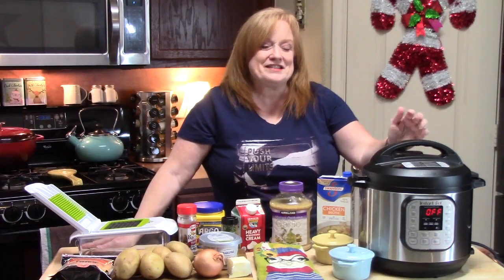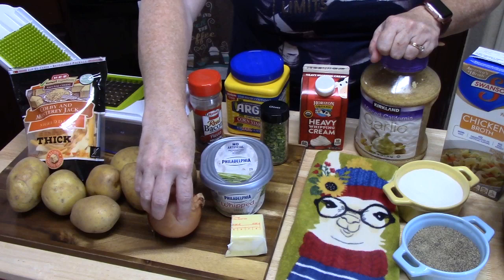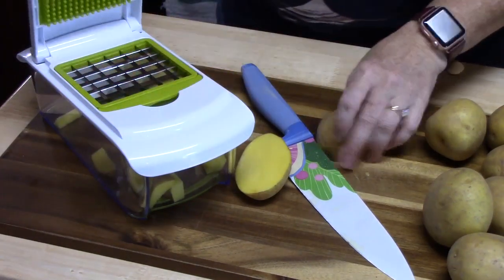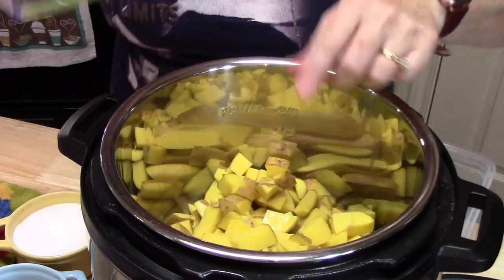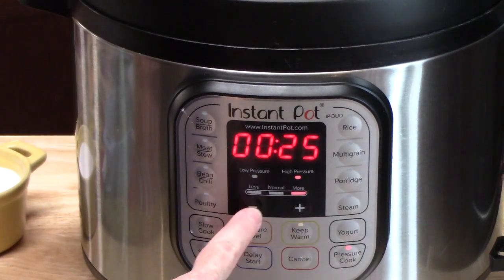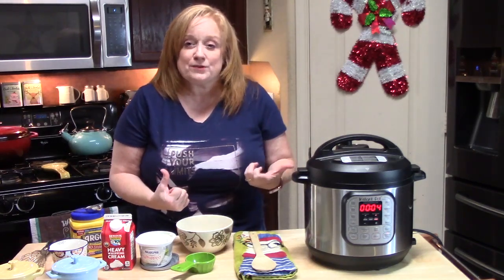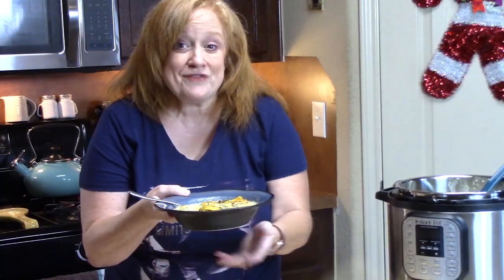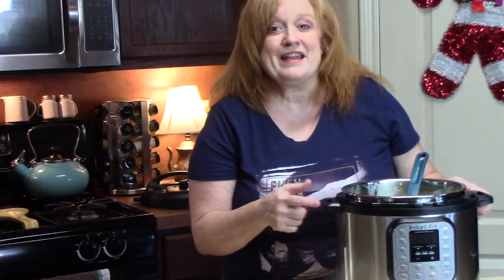INSTANT POT BAKED POTATO SOUP | EASY INSTANT POT MEAL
Instant Pot Baked Potato Soup is so full of delicious flavors that you know and love in a loaded baked potato.  This is so easy to make.  Follow along.

Instant Pot Silicone Egg Bites Mold

Write to me at:
Catherine’s Plate
22720 Morton Ranch Road, Suite 160, Box 340